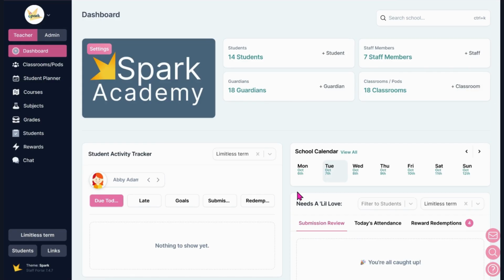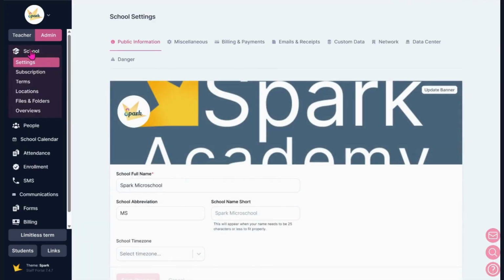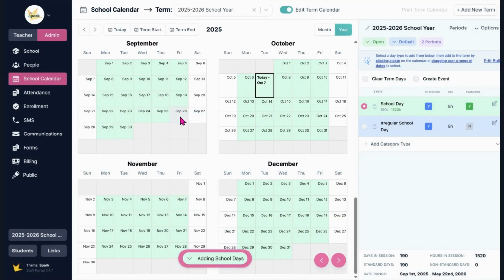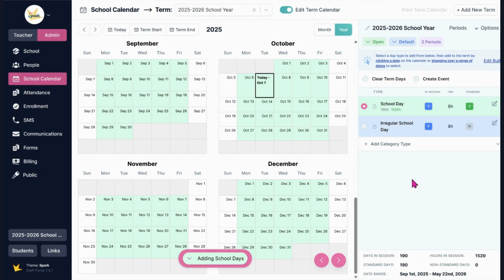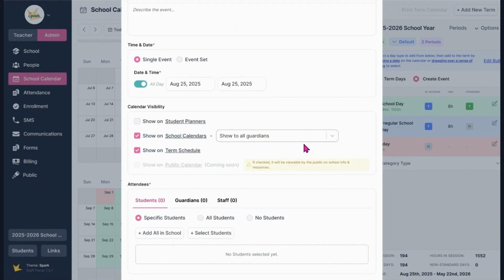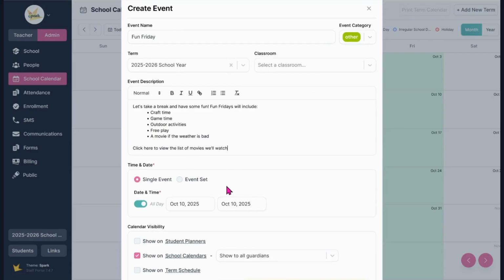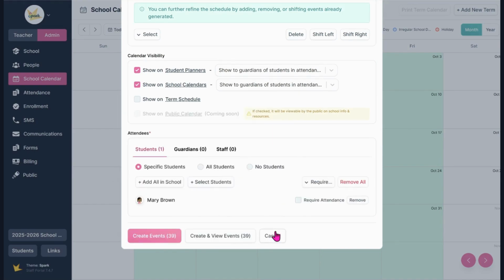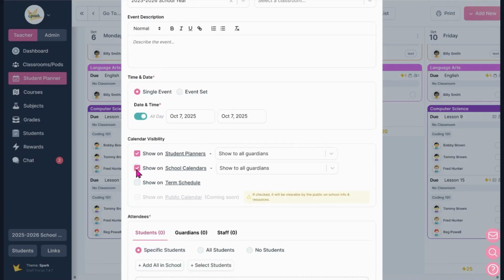Spark Tutorial: School Calendar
In this video, Larissa walks you through using the School Calendar — from setting up term days to creating and posting school events.

00:44  About Terms
01:27  Creating Terms
02:29  Editing Terms
02:55  Default Terms
03:51  Editing Term Days
06:21  Creating School Events & Event Sets
07:51  Posting Events